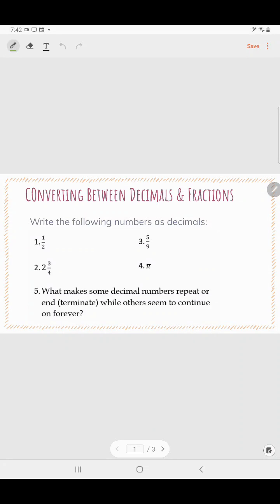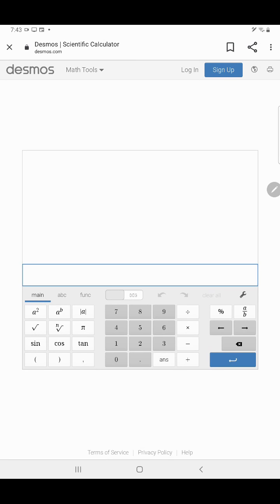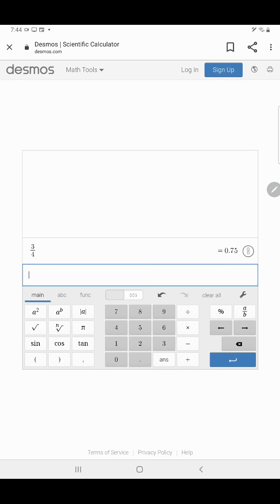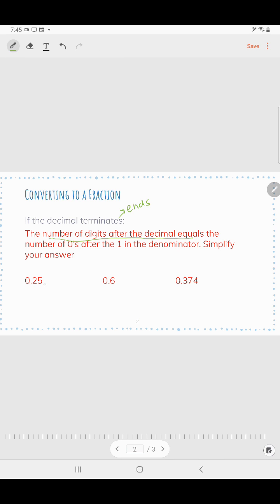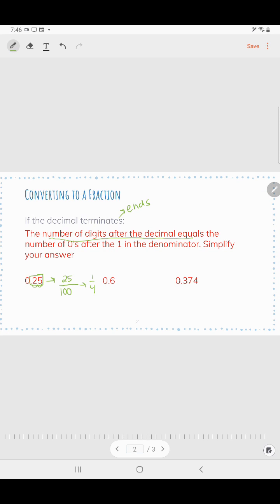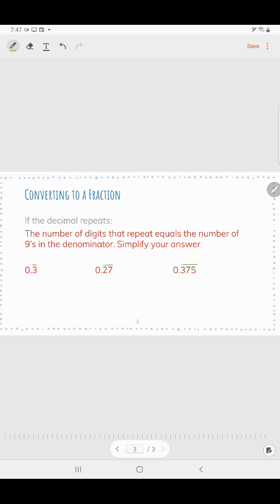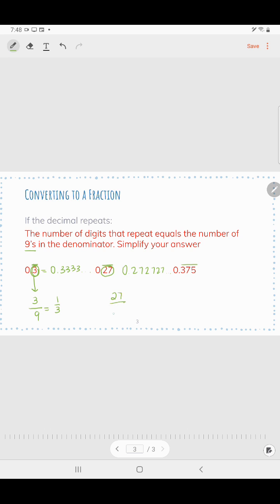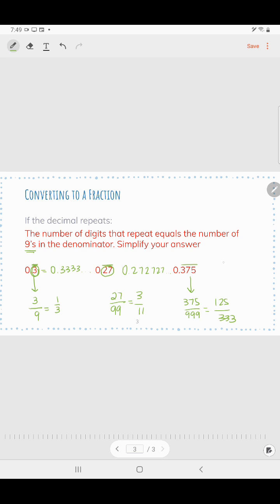Converting between fractions and decimals